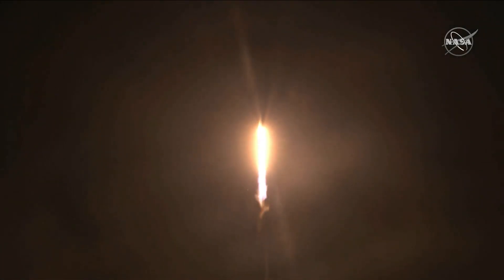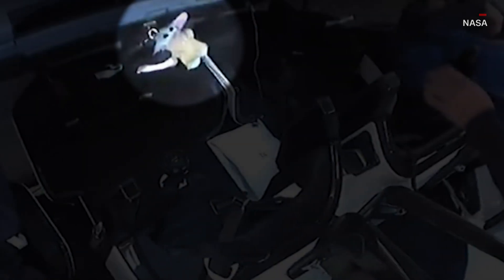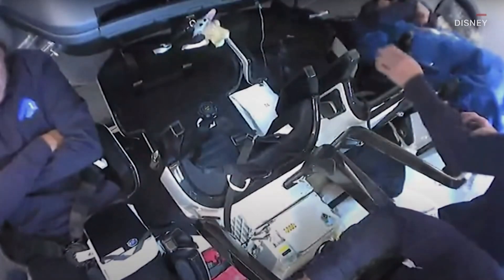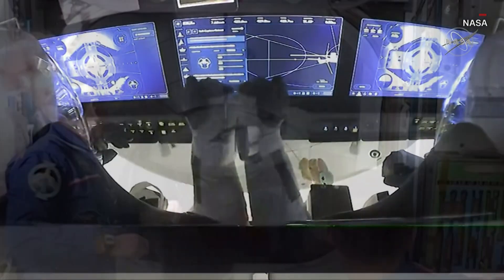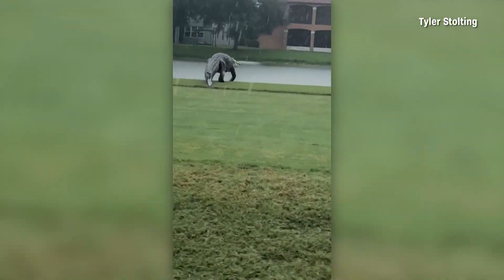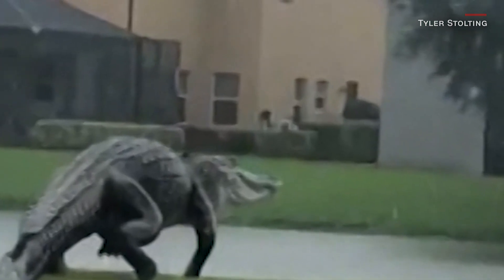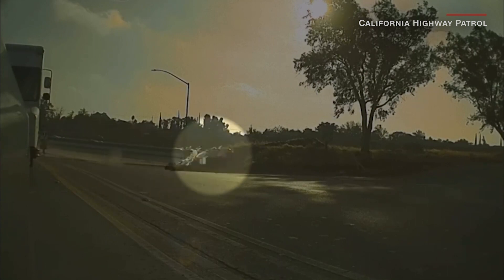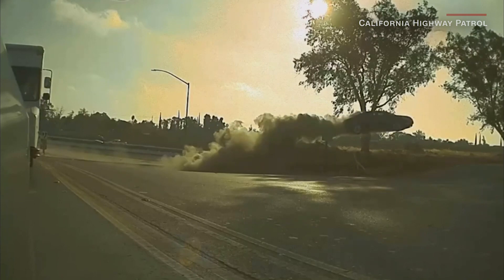Baby Yoda blasts off with astronauts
A mission to the ISS has a stowaway from a galaxy far far away! And a gargantuan gator goes golfin'. (Video: CNN)

9NEWS (KUSA) is located in Denver, Colorado.